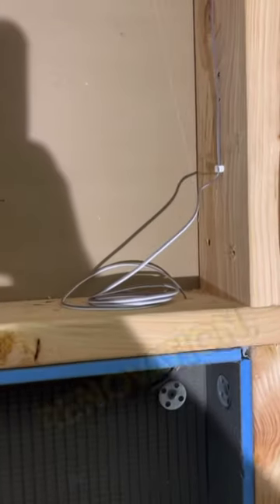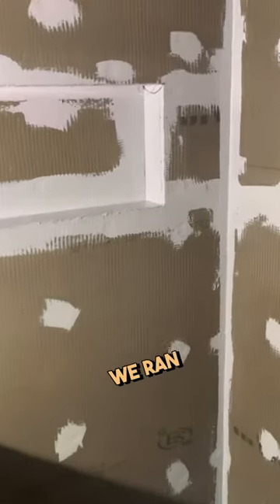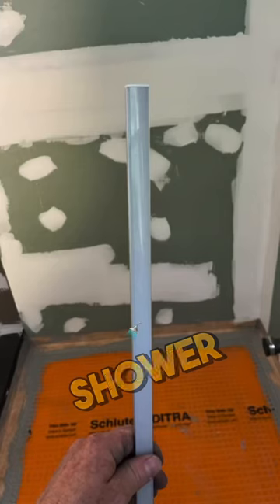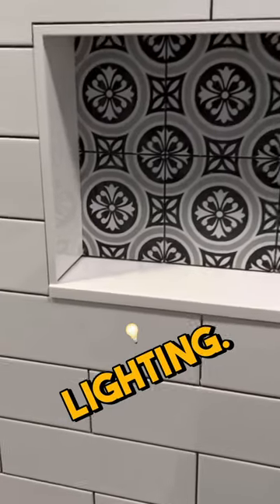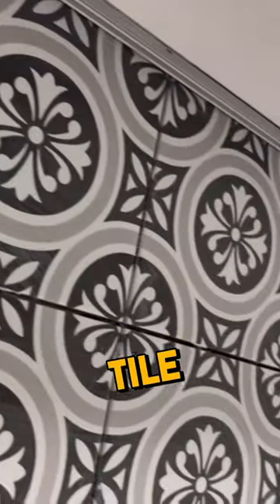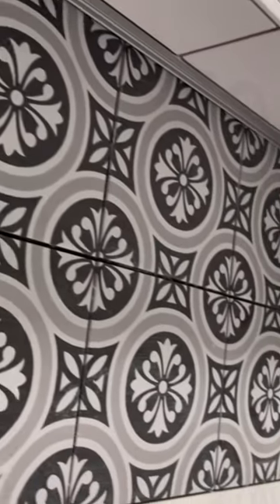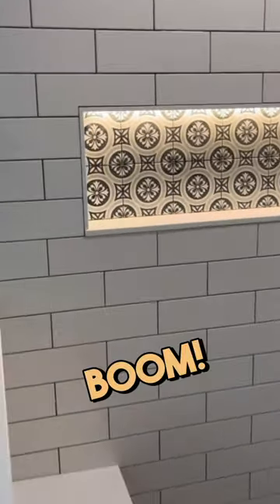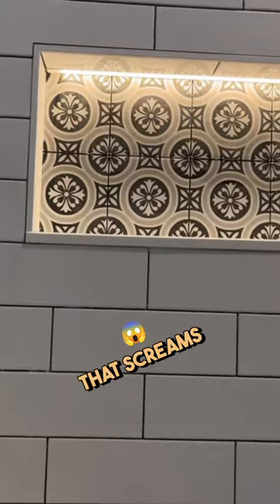High-End Bathroom Renovation: Installing Low Voltage LED Strip Lighting